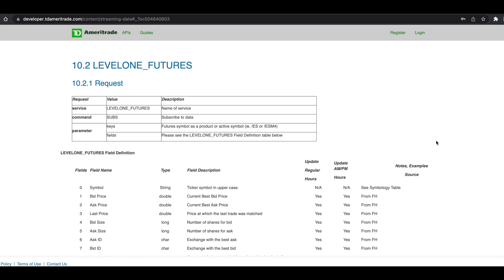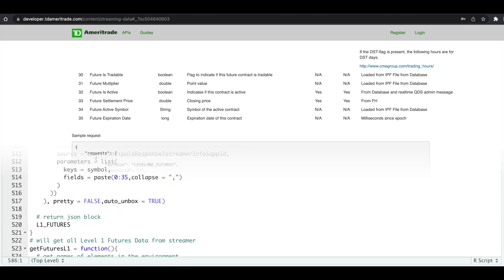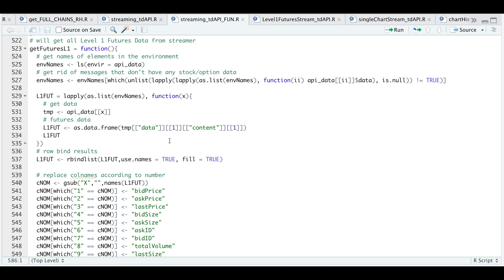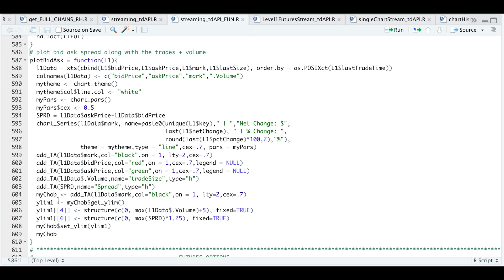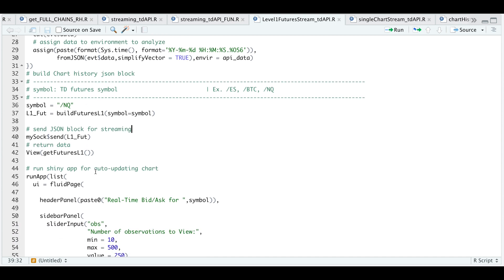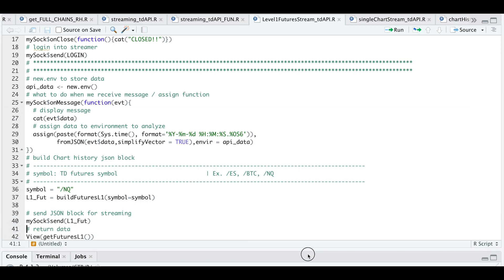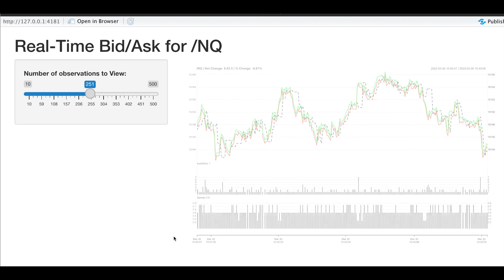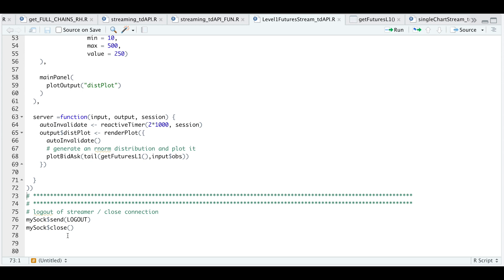TD Ameritrade API | Shiny App to Stream Futures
Questions?